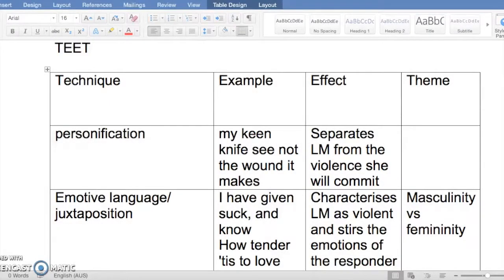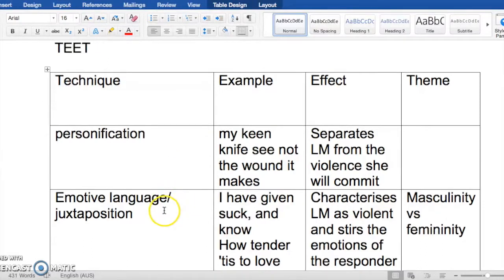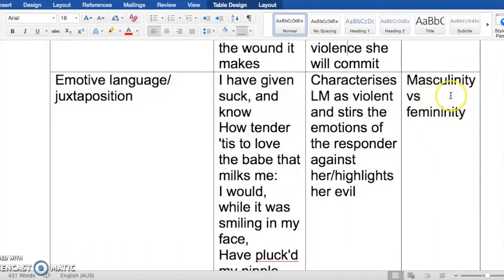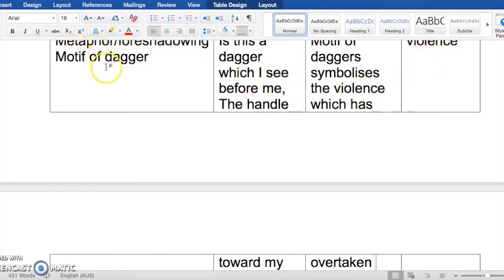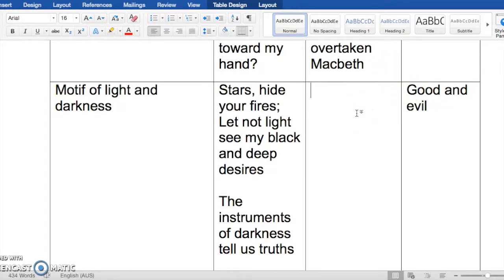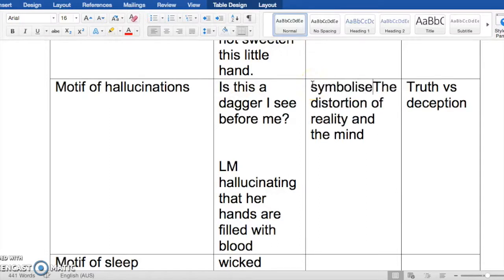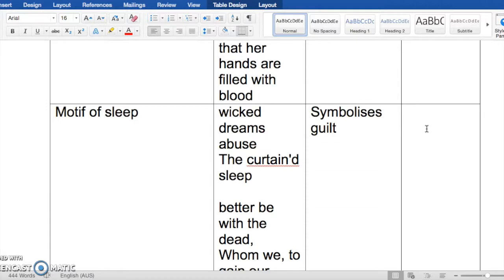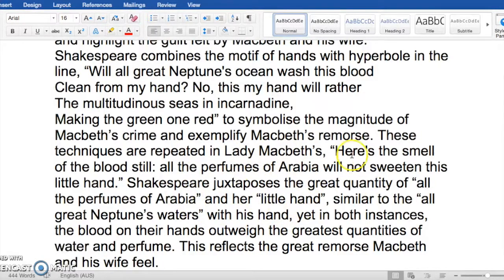Macbeth: How to use a TEET table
Use a TEET table to analyse the play 'Macbeth'